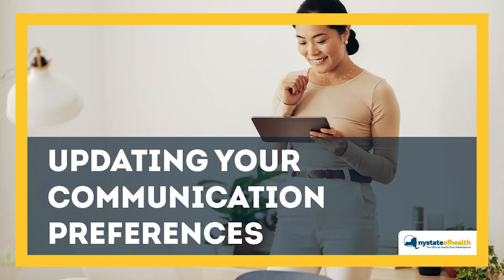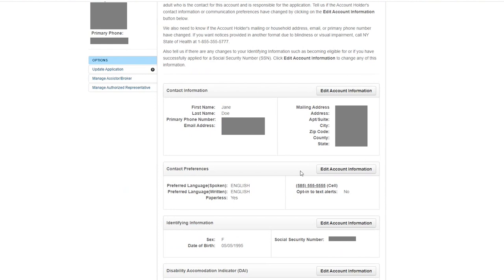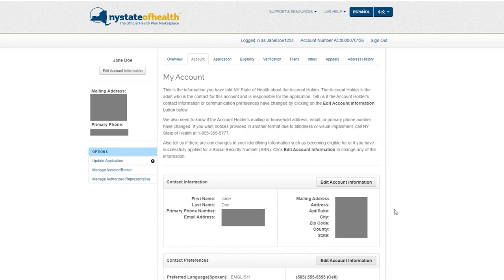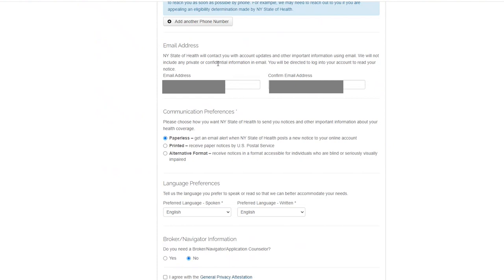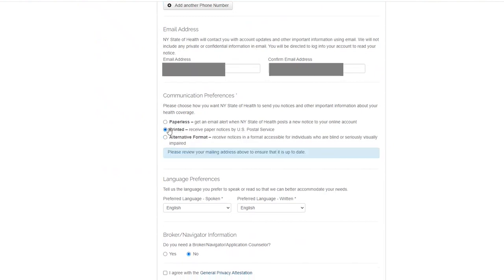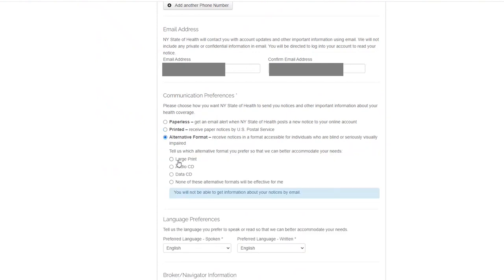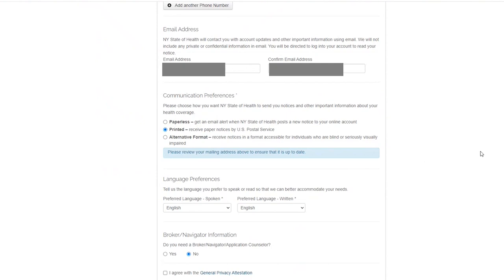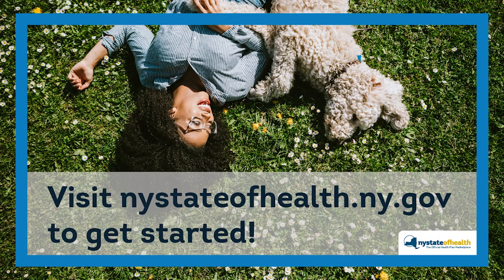Updating Your Communication Preferences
Get health plan updates the way you want! Our tutorial will guide you through the steps to change your communication preferences today.